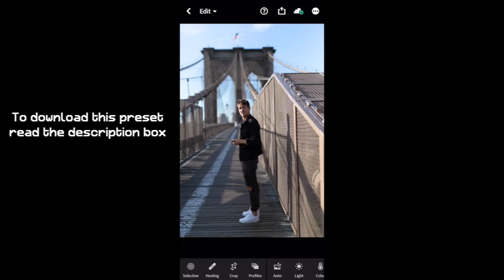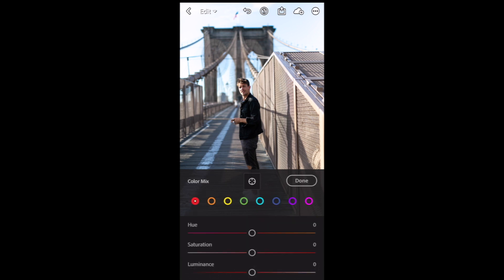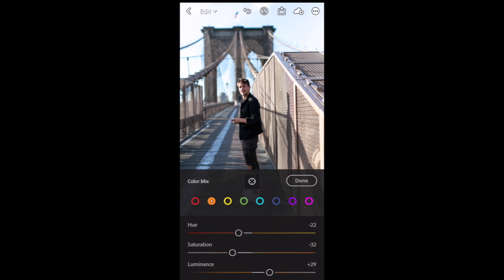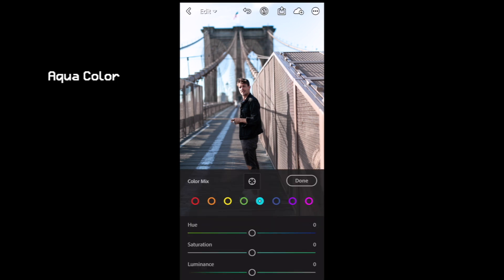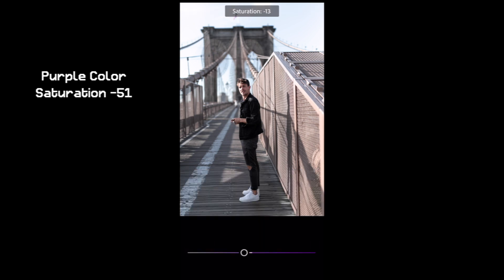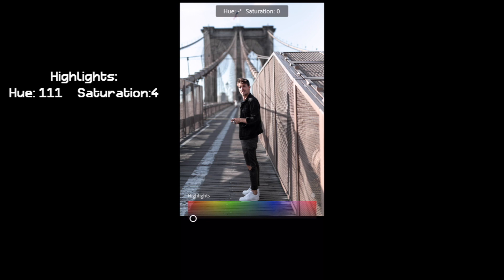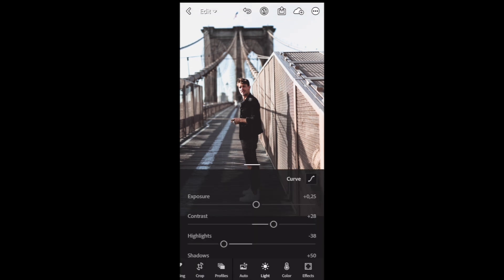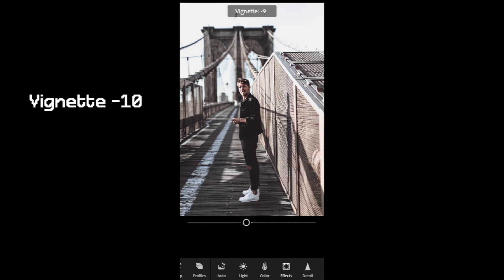How to Edit HYPE BEAST Shots- Lightroom Mobile Presets Free DNG | Lightroom NYC Urban HYPE BEAST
In this video I show how I edit the HYPE BEAST photos !

Available in DNG format  (IOS / Android) and XMP file for Lightroom Desktop.

READ THIS!!

• The password will appear any time on your screen (top right corner).
• TURN CC ON FOR THE CODE  (that sign next to HD quality)
• The password is a 4 digit number, will appear random in the video.

Music //

Beach / Wonderful